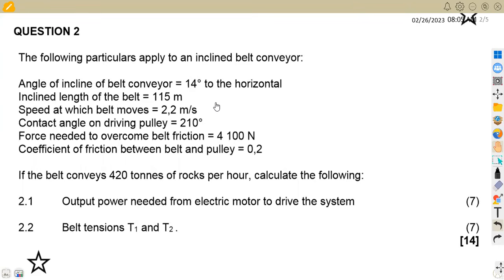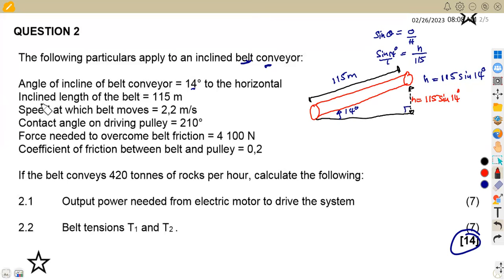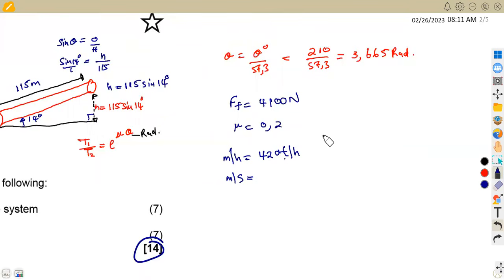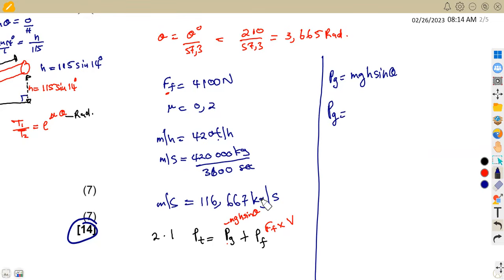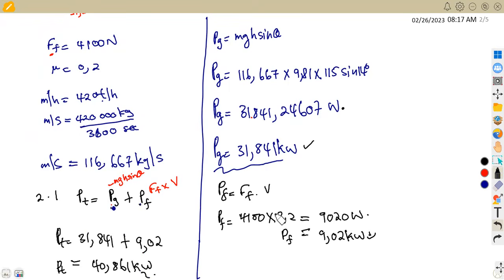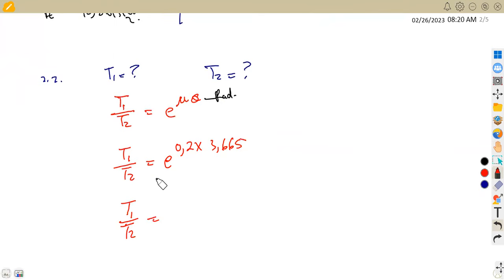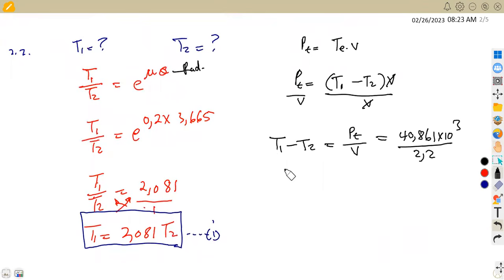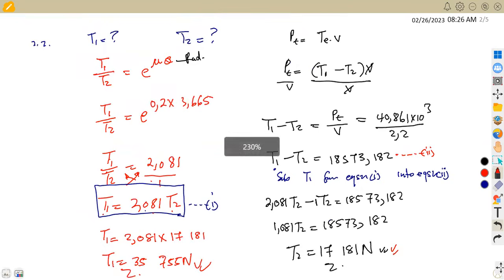MECHANOTECHNICS N4 BELT DRIVES NOVEMBER 2022 Nated Engineering